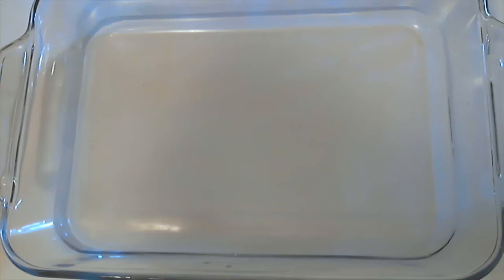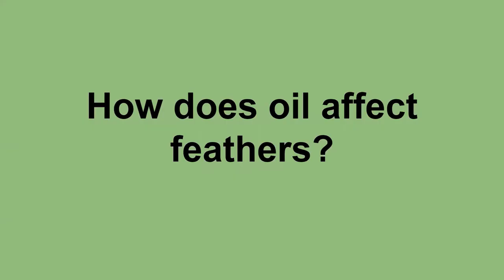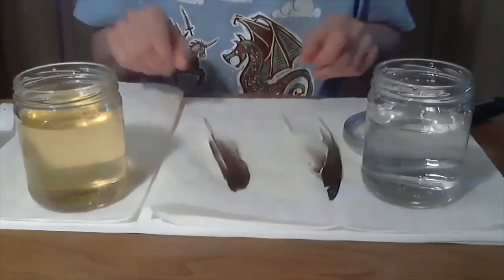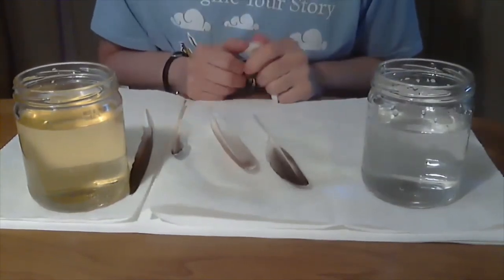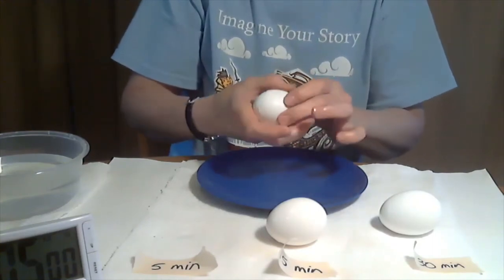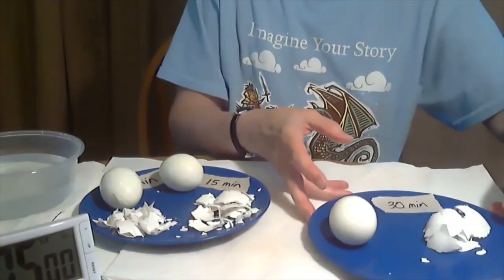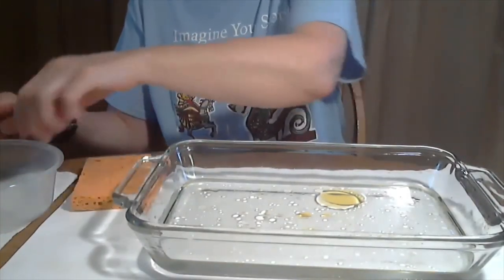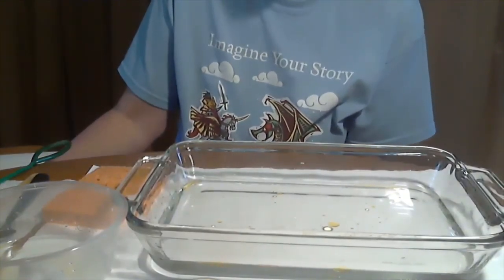STEM at Home: No Water Off a Duck's Back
Join Ms Kelly from the South Bowie Branch as we learn about oil spills and how they affect wildlife.  Materials: Clear shallow tray, Water, Cooking oil,, Measuring spoon, 3 hard boiled eggs, 3 glass jars, Spoon, Timer, Magnifying glass, Feather, Dishwashing liquid